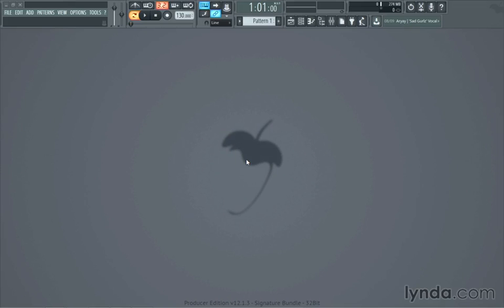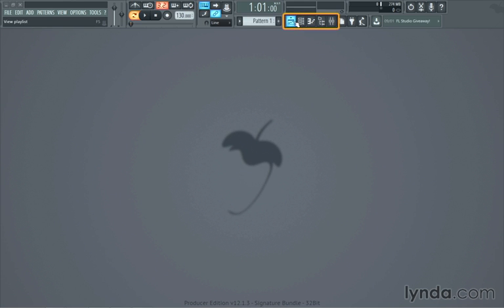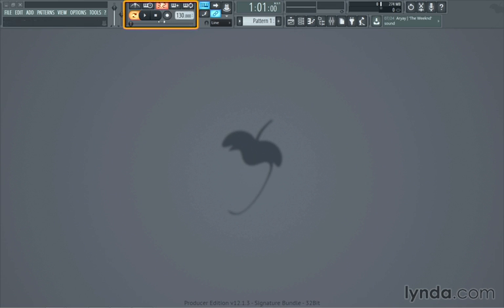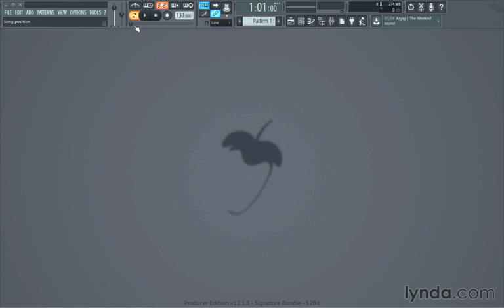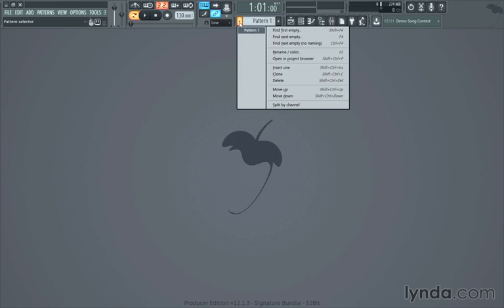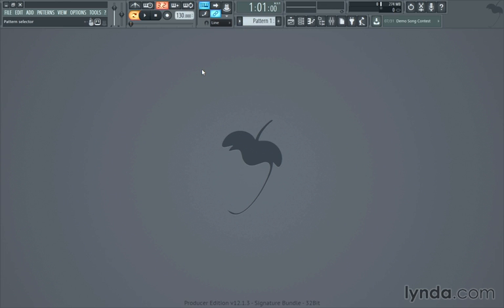Fl studio tutorial part 4